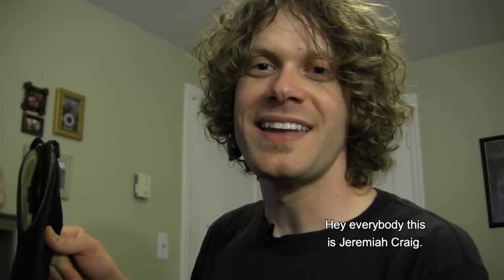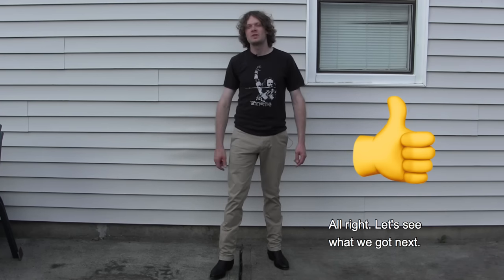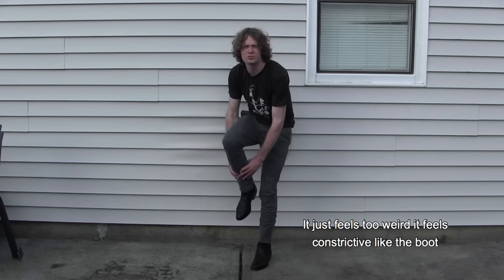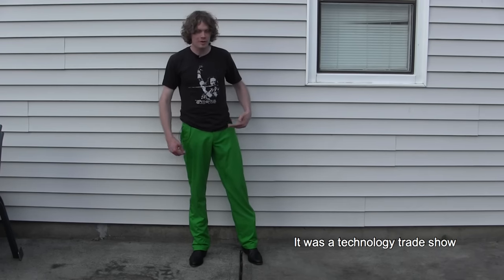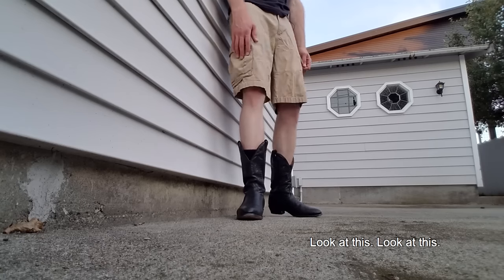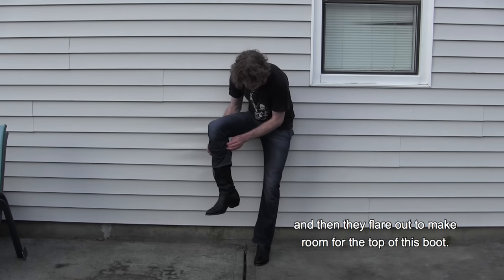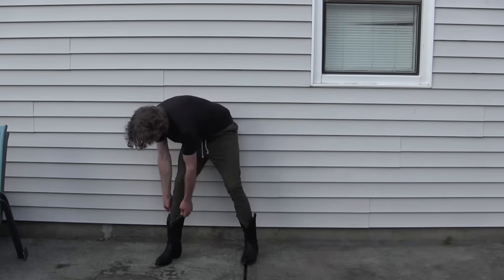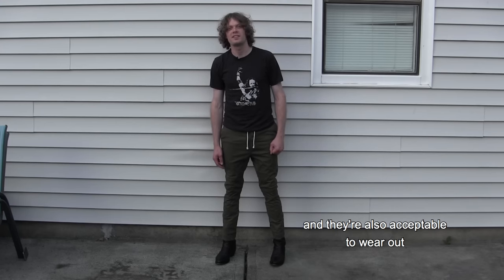What Kinds of Pants Go With Cowboy Boots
I try several different styles of pants and get to the root of what kinds of pants I like to wear with cowboy boots.

Comment with what kinds of pants you like to wear with your boots!

Music in this episode: "Thistle Bill" by Jeremiah Craig